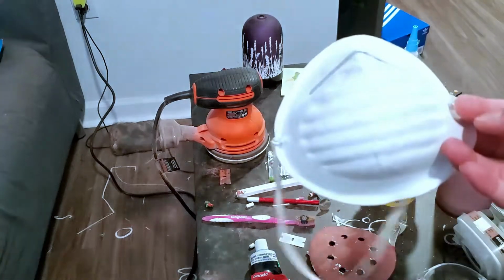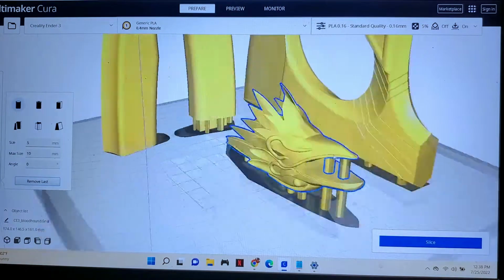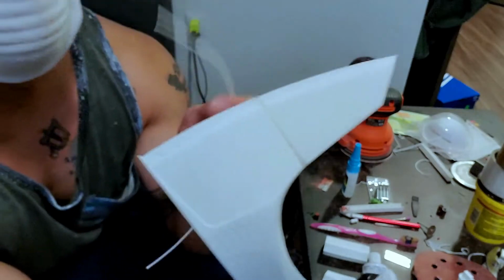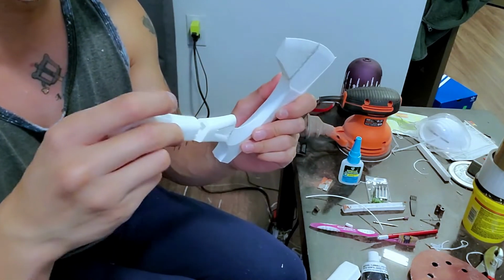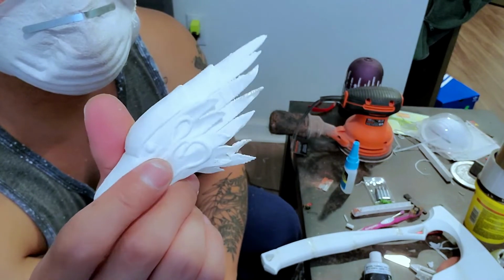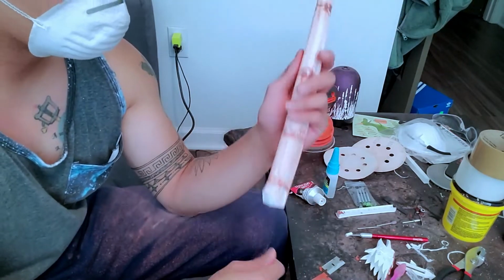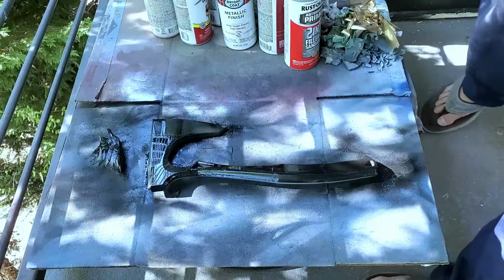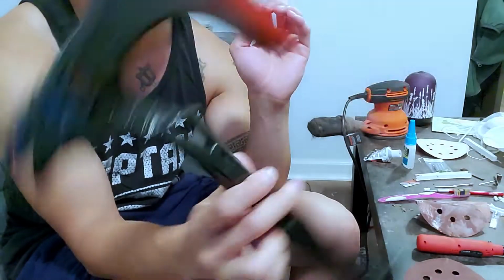How To Make Bloodhound's Heirloom "The Raven's Bite" | 3D Printing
Step-by-step process on how to print, process and paint Bloodhound's Heirloom "The Raven's Bite"